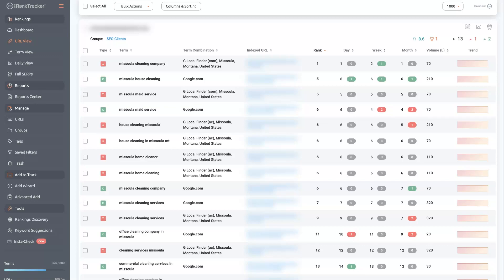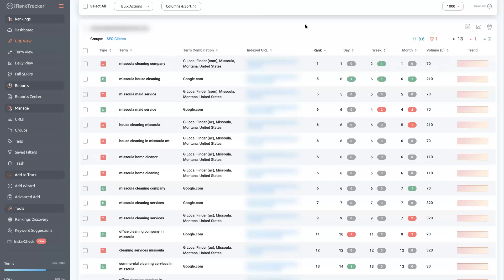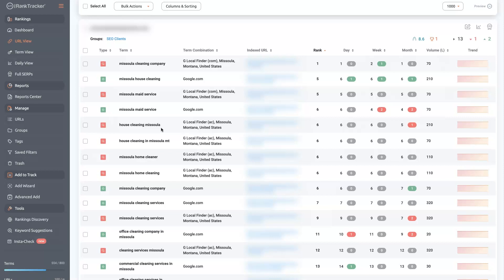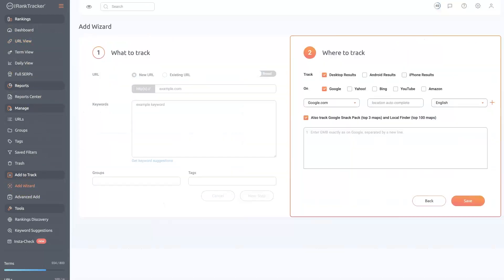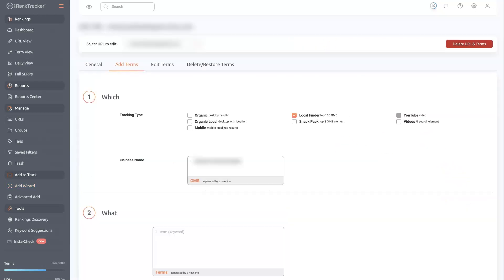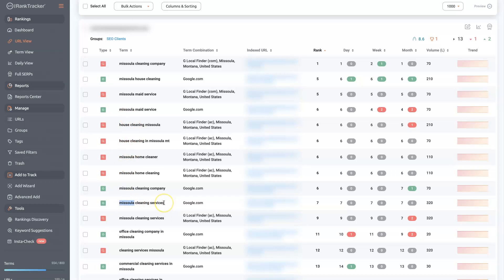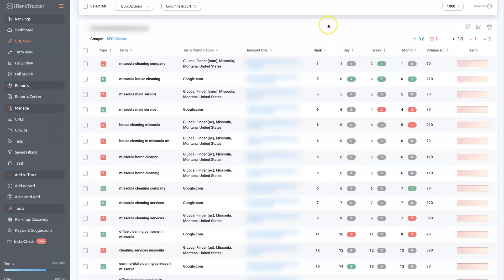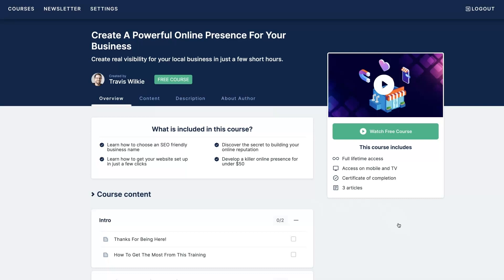Best Local Rank Tracker: ProRank Tracker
The best local rank tracker I've been able to find over the last decade is ProRank Tracker. Check it out today

Are you a local business looking to improve your online visibility? Look no further than ProRank Tracker, the best local rank tracker on the market.

ProRank Tracker offers a comprehensive tracking solution for your website and Google Maps listing on local-oriented search terms. It allows you to monitor your website's performance in various locations and on different search engines, including Google, Bing, Yahoo, and more.

With ProRank Tracker, you can easily track your website's rankings for specific keywords in your local area. This powerful tool also provides detailed reports, allowing you to analyze your website's performance over time and identify areas for improvement.

Whether you're a small business owner or a digital marketing agency, ProRank Tracker is an essential tool for tracking your local search engine rankings. Its user-friendly interface and advanced features make it a must-have for anyone looking to improve their online visibility and drive more traffic to their website.

Don't settle for mediocre results. Take control of your website's local search engine rankings with ProRank Tracker today